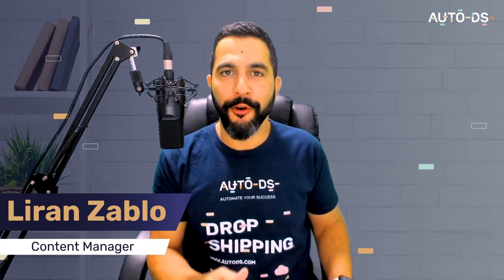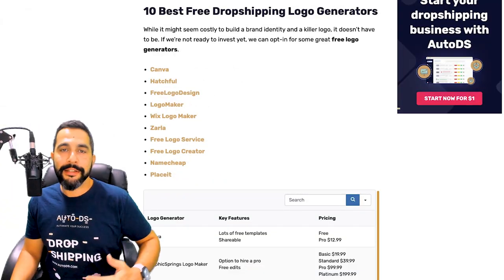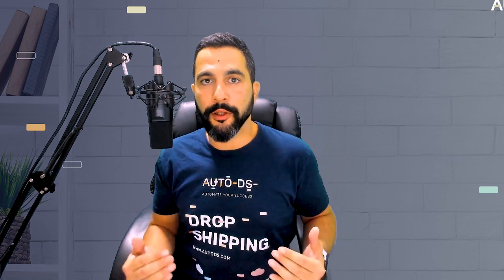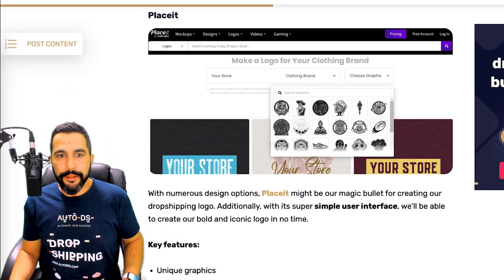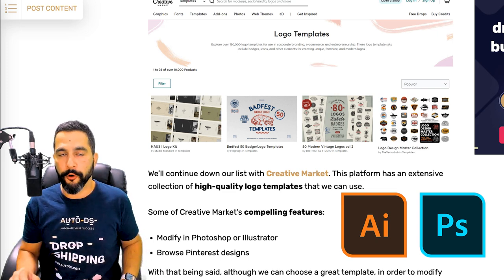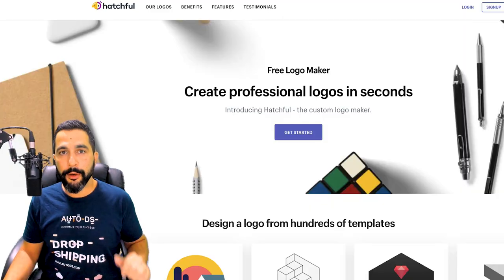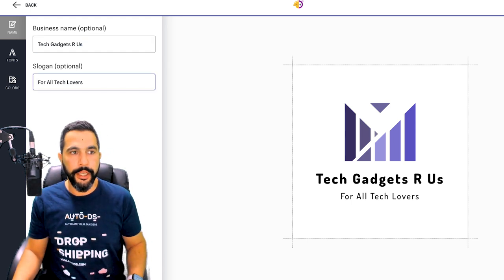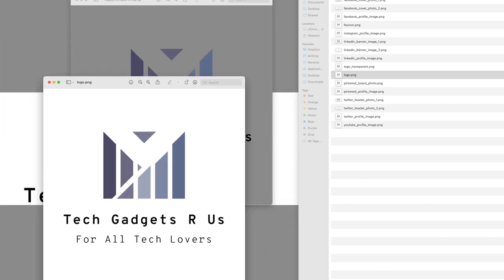How To Create A Free Custom Logo Design For Your eCommerce Store 🧐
Wanting to up your branding game to increase sales via your online store? 🧐

Starting with 𝐚 𝐩𝐫𝐨𝐟𝐞𝐬𝐬𝐢𝐨𝐧𝐚𝐥 𝐥𝐨𝐠𝐨 is the first step in the right direction to stand out from your competition and connect with more customers.

In this video, our eCommerce expert will show you just how easy it is to create an eye-catching logo that perfectly matches your store by utilizing the 𝗧𝗼𝗽 𝗙𝗿𝗲𝗲/𝗣𝗮𝗶𝗱 𝗗𝗿𝗼𝗽𝘀𝗵𝗶𝗽𝗽𝗶𝗻𝗴 𝗟𝗼𝗴𝗼 𝗚𝗲𝗻𝗲𝗿𝗮𝘁𝗼𝗿 𝗦𝗲𝗿𝘃𝗶𝗰𝗲𝘀 in the market today 🪄

We will also touch base on why brands need a logo for their dropshipping business, especially in the new era of eCommerce.